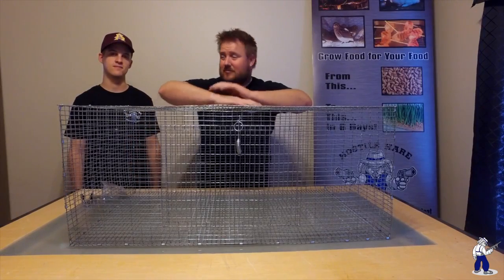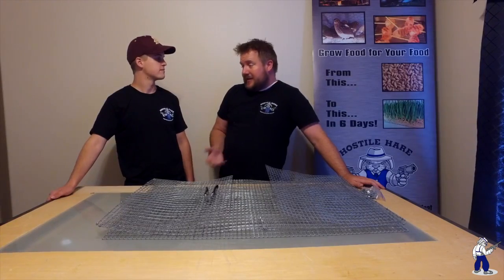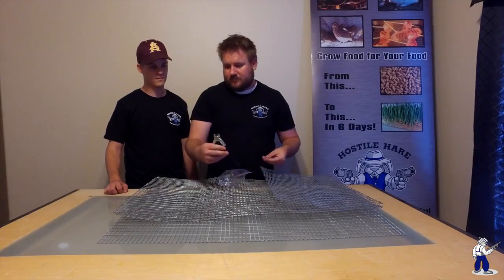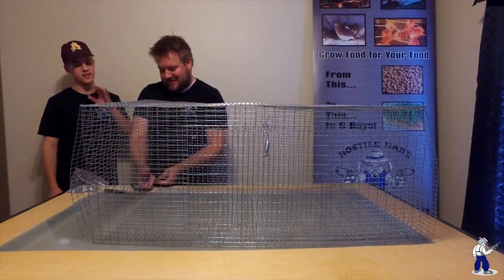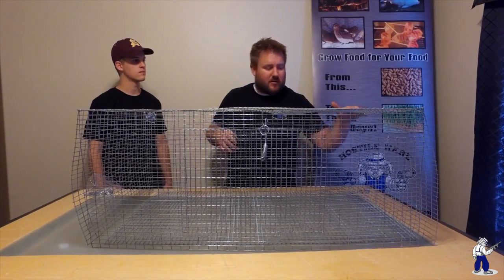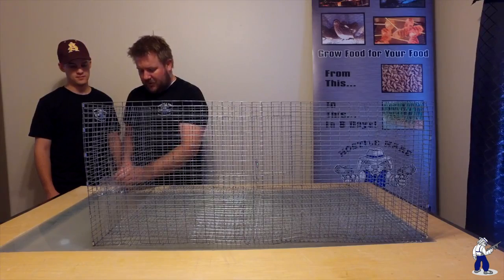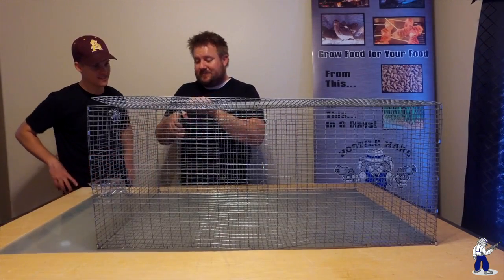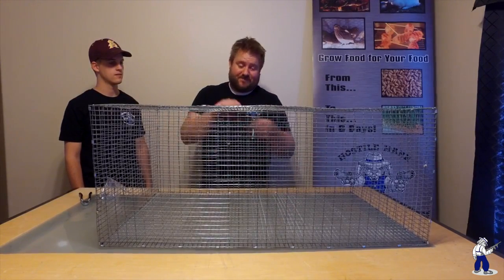How to Build a Hostile Hare Rabbit Cage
This cage is designed with the New Zealand White rabbit in mind, though its sure to work well for Californians, American Blues, Palominos, Rex, Silver Martins, and all other medium to small meat breed bunnies.  The over all dimensions are three foot wide by two foot deep by fifteen inches tall. The ceiling,walls and floors are all made from inch by half inch wire.  The walls and ceilings are 16 gauge inch by half inch. The holes are small enough to keep out predatory rodents and reptiles and keep newborn babies in.  The floors are a very comfortable 14 gauge inch by half inch material, galvanized after weld. This gives the rabbits’ feet the most support while still allowing their waste to drop through.

We have added a taller version of this cage to the inventory. Under options select (Tall) version of cage to get the 24 inch tall version of the 2 foot my 3 foot cage.  If you’d like ad a little head room for your rabbits, this is a great option.